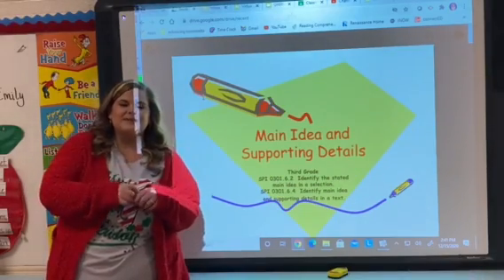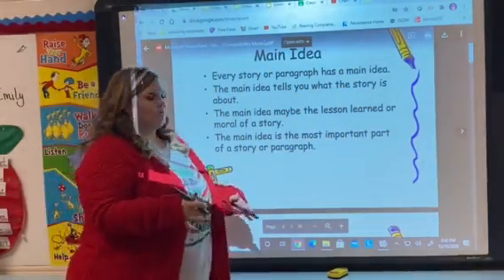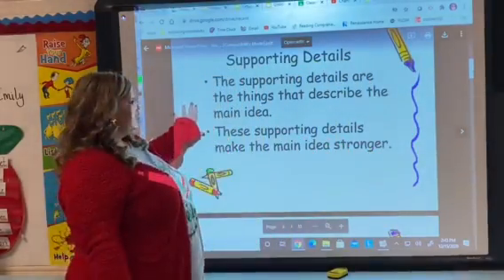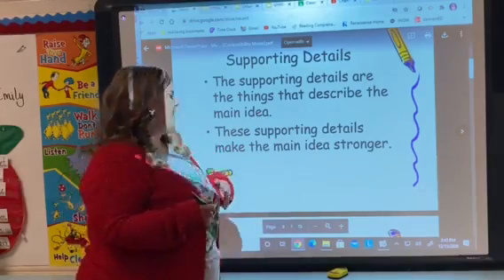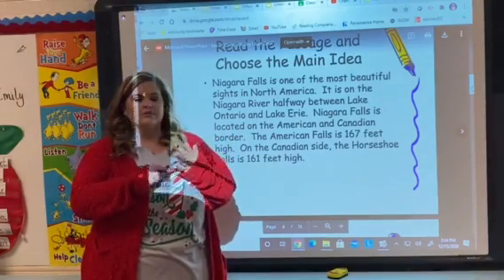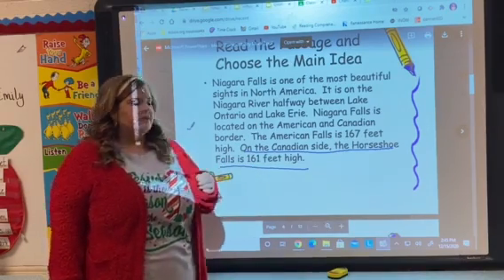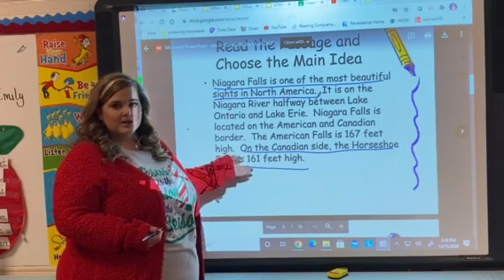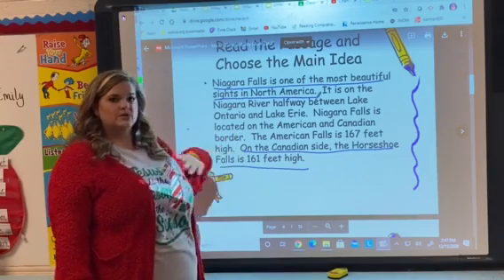Reading Assignment-Wednesday, December 16th